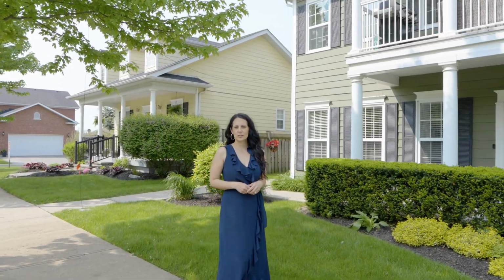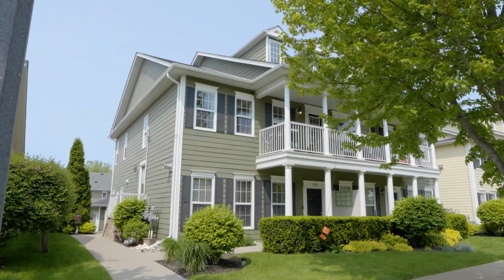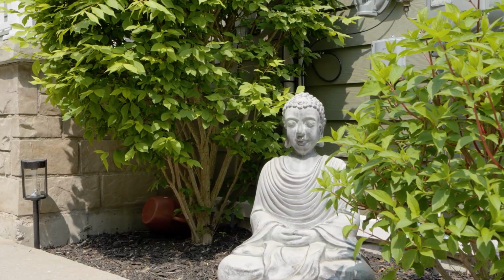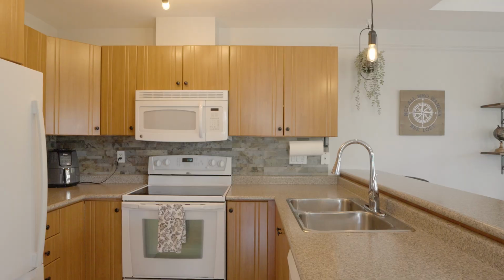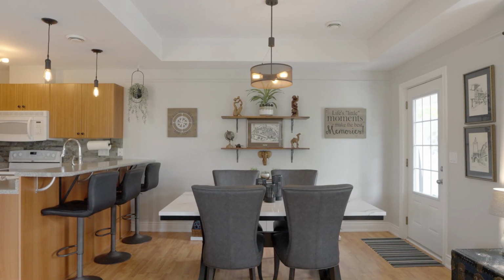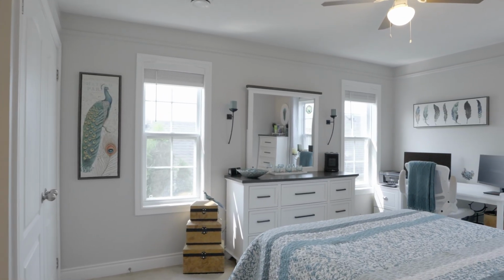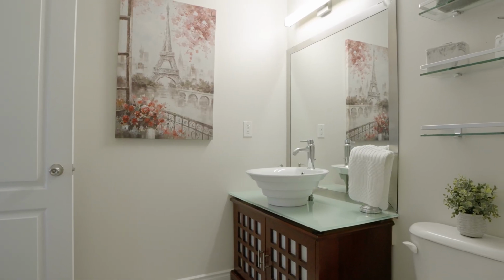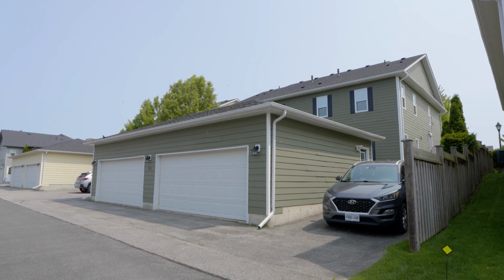845 Smith Rd Unit 103, Cobourg (branded) | Open House Video Tour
Music License owned by Mitchell Jackson, Artlist License Number - 645492